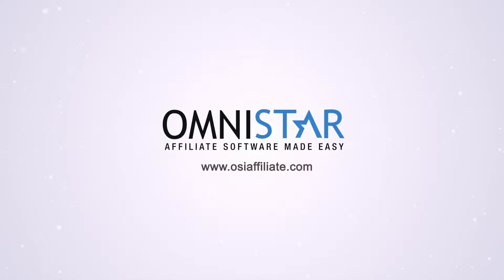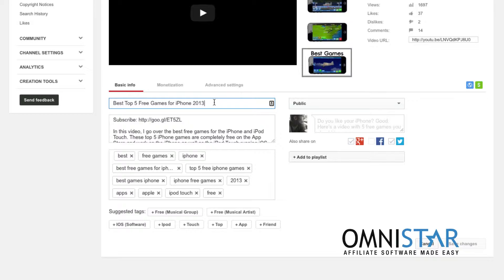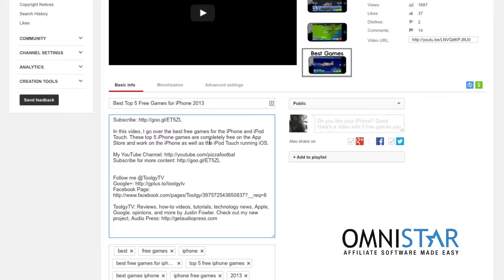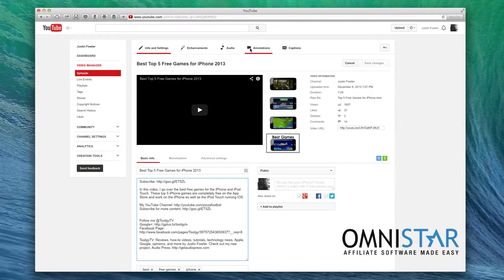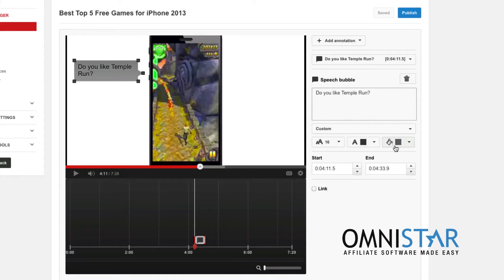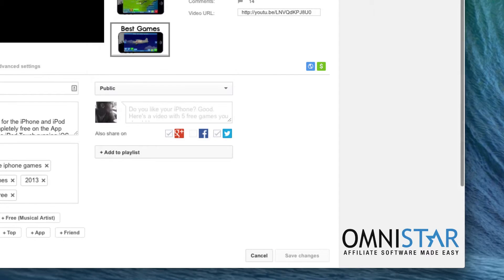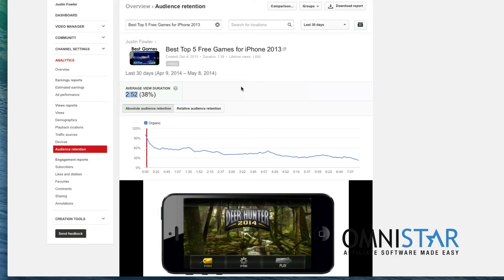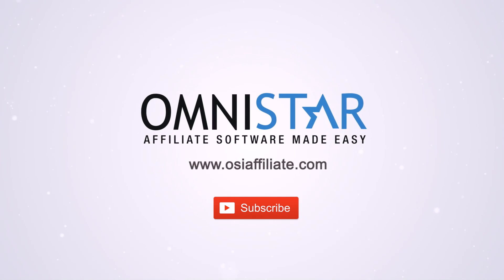How to Improve your Youtube Video Rankings to DriveTraffic to your Shopify Store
Video marketing is an underused marketing strategy for online stores. This video will teach you how to optimize videos to get traffic. Generate more traffic and customers for your Shopify store using videos.